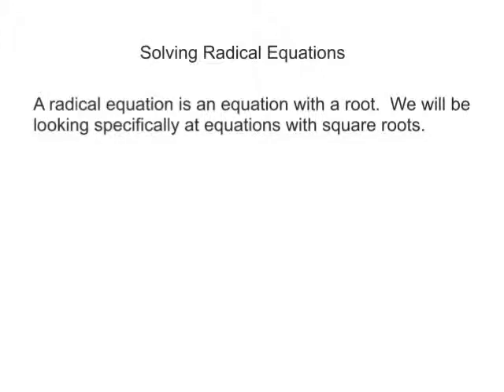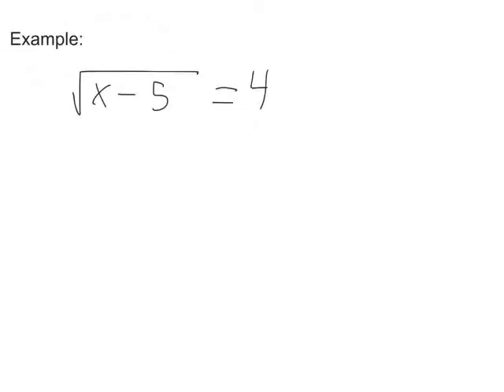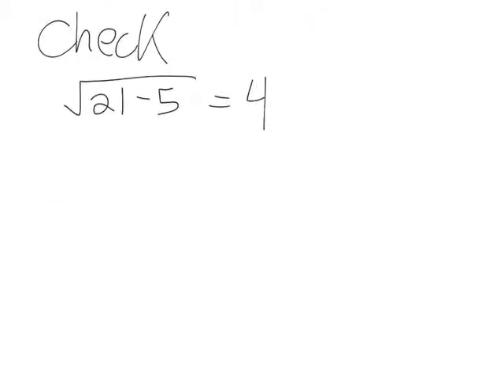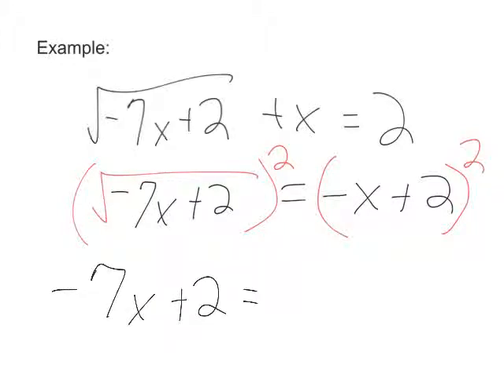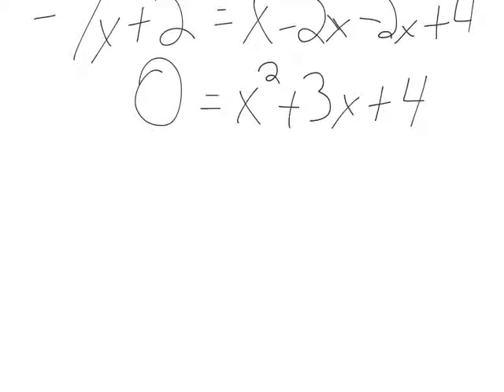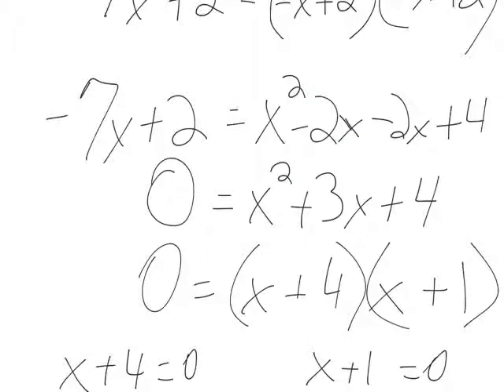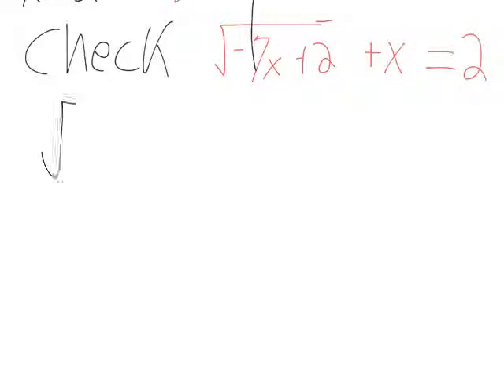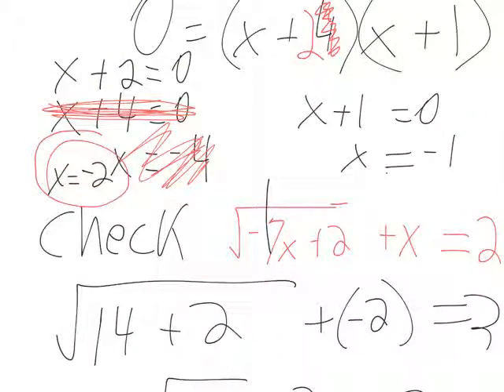Section 1.4 Radical Equations with one root CC